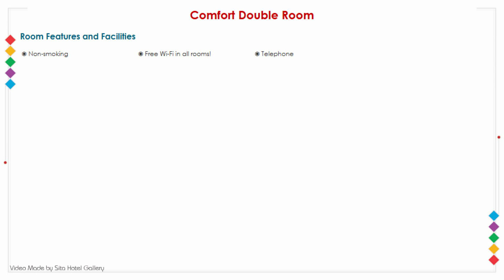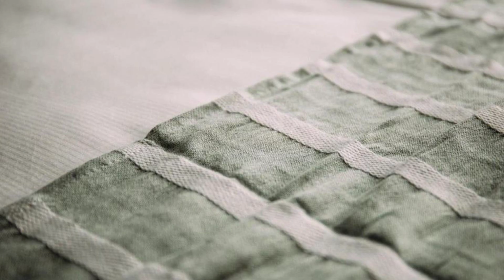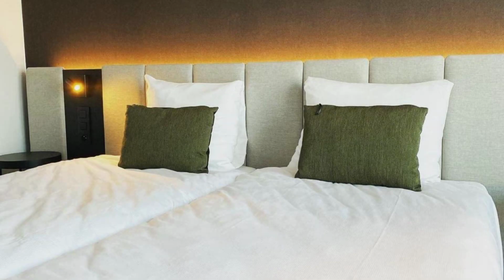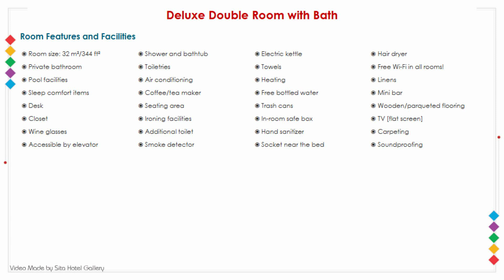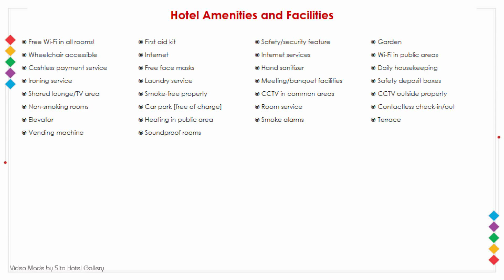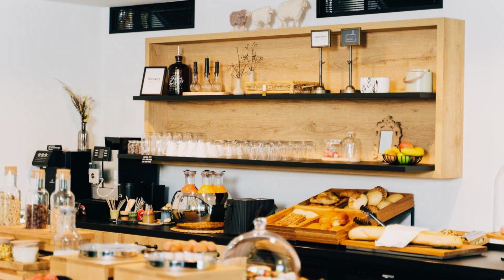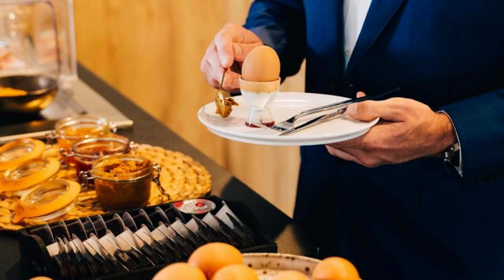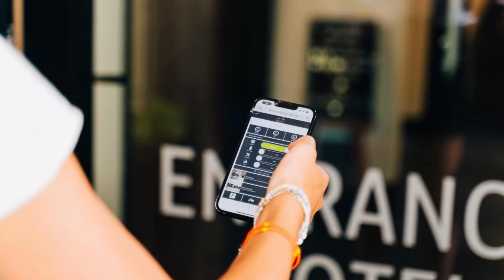Factory Hotel, Beveren (East Flanders), Belgium | Sita Hotel Gallery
Factory Hotel, Beveren (East Flanders), Belgium
👉 Star Category: ⭐⭐⭐
🏣 Hotel Address: FABRIEKSTRAAT 25, Beveren, Beveren (East Flanders), Belgium, 9120
👉 Property Type: Hotel
About Property:
Experience a Unique Stay at Factory Hotel in BeverenWelcome to Factory Hotel, a charming 3-star hotel located in the heart of Beveren, East Flanders, Belgium. With its industrial-inspired design and modern amenities, this hotel offers a truly unique and memorable stay for both business and leisure travelers.

Check-in at Factory Hotel begins at 03:00 PM, allowing you to settle in and start exploring the hotel's fascinating surroundings. As ...
Hotel Nearby Places:
📢 Kasteel Cortewalle - 4.6 km
📢 Melsele Train Station - 4.8 km
📢 Beveren Train Station - 5.2 km
📢 Doel Street Art - 6.4 km
📢 Antwerp International Airport - 14.1 km
📢 Brussels Airport - 41.8 km
📢 Rotterdam The Hague Airport - 78.1 km
📢 Eindhoven Airport - 79.6 km
📢 Brussels South Charleroi Airport - 88.9 km
📢 Ostend-Bruges International Airport - 98.4 km
Hotel Room Details:
🛏️ Comfort Double Room
🛏️ Double Room with Terrace
🛏️ Deluxe Double Room
🛏️ Deluxe Double Room with Bath
Hotel Facilities:
🚩 Wheelchair accessible
🚩 Free Wi-Fi in all rooms!
🚩 Internet
🚩 Internet services
🚩 Wi-Fi in public areas
🚩 Garden
🚩 Free face masks
🚩 Hand sanitizer
🚩 Alternative meal arrangement
🚩 Room service
🚩 Vending machine
🚩 Contactless check-in/out
🚩 Daily housekeeping
🚩 Elevator
🚩 Heating in public area
🚩 Ironing service
🚩 Laundry service
🚩 Meeting/banquet facilities
🚩 Safety deposit boxes
🚩 Shared lounge/TV area
🚩 Smoke-free property
🚩 Terrace
🚩 CCTV in common areas
🚩 CCTV outside property
🚩 Non-smoking rooms
🚩 Safety/security feature
🚩 Smoke alarms
🚩 Soundproof rooms
🚩 Car park [free of charge]
Audio Credit:
🎸 Artist: Dan Henig
🔊 Track Title: Subway Dreams
Query For:
⭕ Factory Hotel - Beveren (East Flanders)
⭕ Factory Hotel - Beveren (East Flanders) Rooms
⭕ Factory Hotel - Beveren (East Flanders) Location
⭕ Factory Hotel - Beveren (East Flanders) Address
⭕ Factory Hotel - Beveren (East Flanders) Amenities
⭕ Factory Hotel - Beveren (East Flanders) Reviews
⭕ Factory Hotel - Beveren (East Flanders) Video
⭕ Factory Hotel - Beveren (East Flanders) Deals
⭕ Factory Hotel - Beveren (East Flanders) Offer
* The photos shown in this video are not owned by Sita Hotel Gallery.